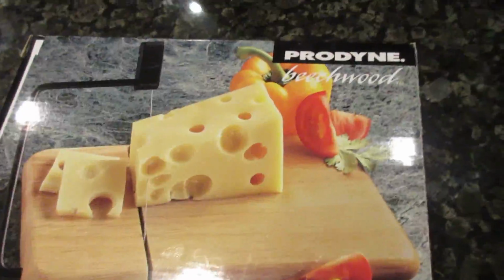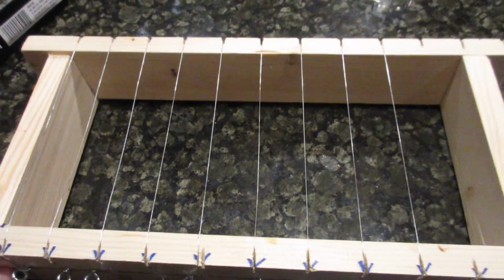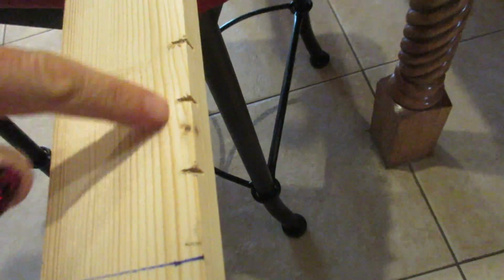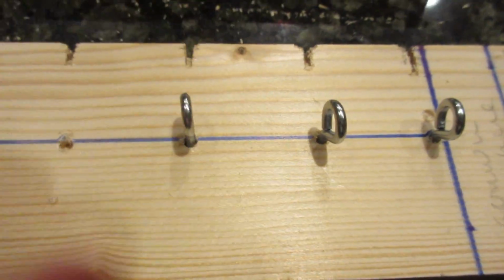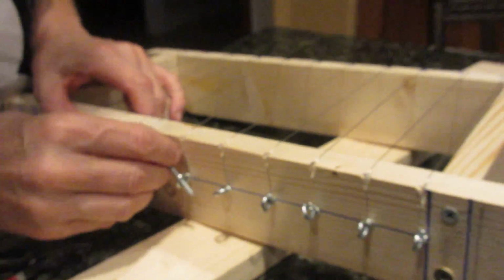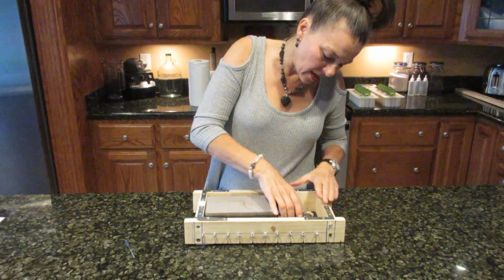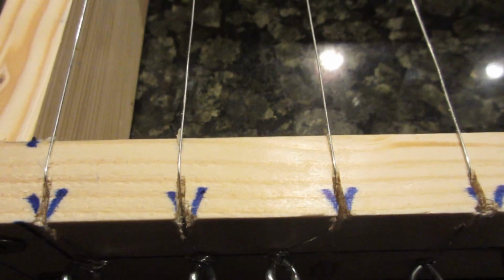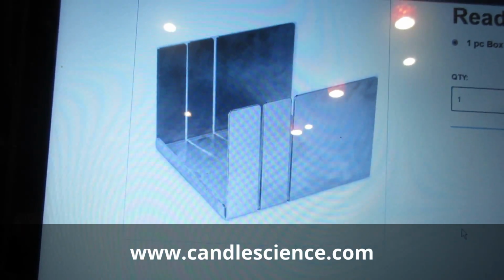DIY Ten Wire Soap Cutter For $20 *Make It Yourself!*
Material I used for this project:

1"x 3" wood plank
15/16" Screw Eyes
24 Gauge Galvanized Wire
Flat corner brackets
1 1/2 " Screws